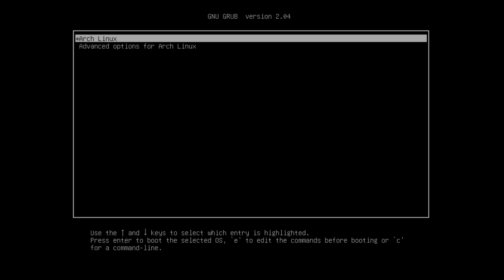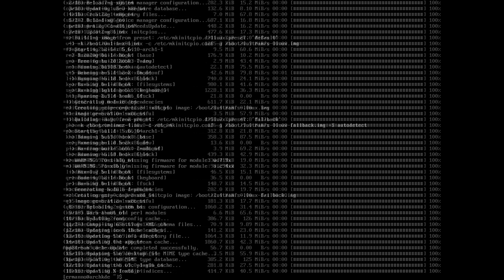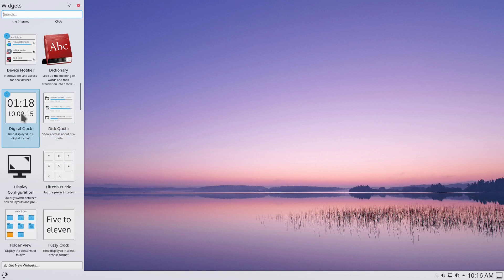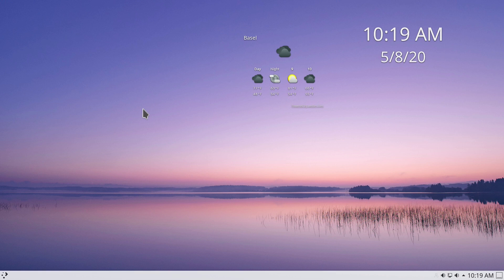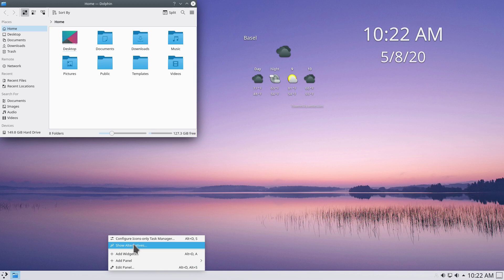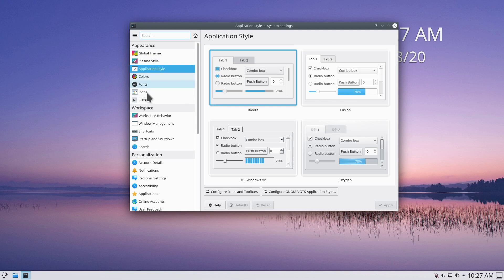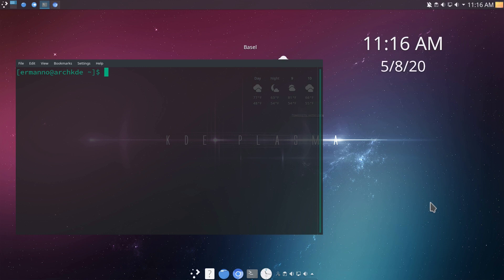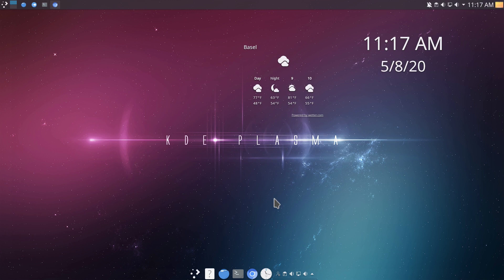[3] | KDE Customization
This is video n. 3 in the new series of Arch Linux installations. We look at how we can customize the KDE desktop environments with fonts, themes, extensions and also how to customize the terminal. Let me know how do you customize yours!

My Hardware:
AMD Ryzen 9
32 GB RAM

My software:
Video editing software: Kdenlive